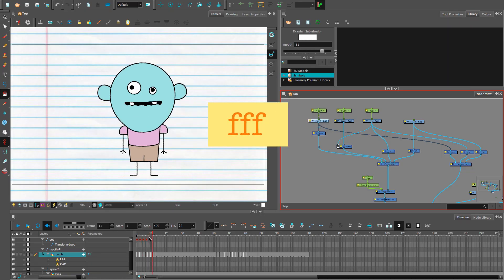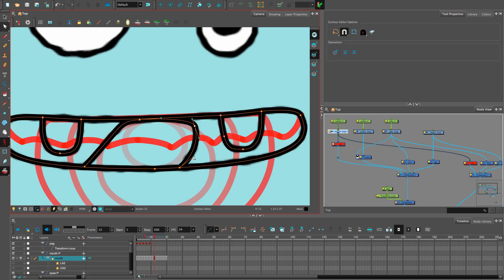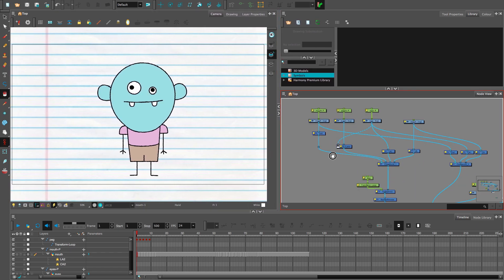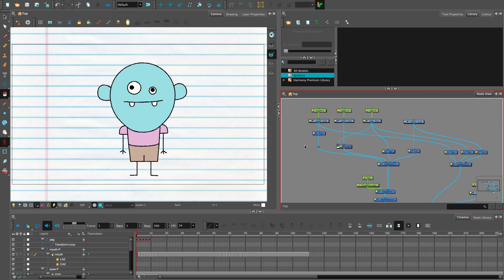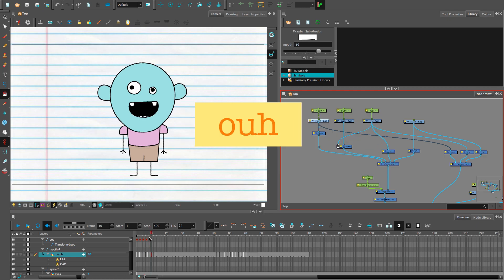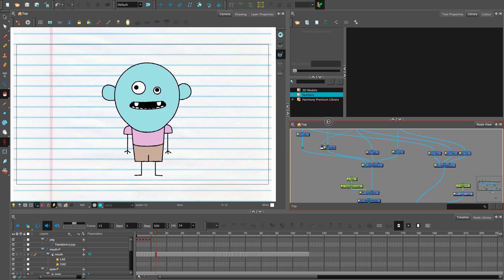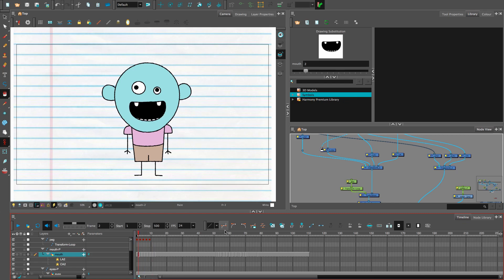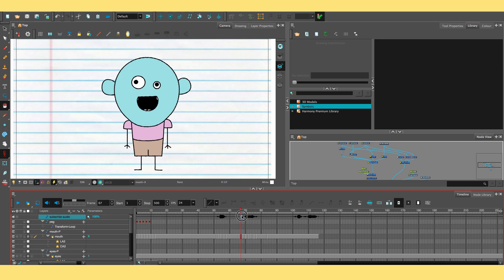Lip-Sync a Cartoon Character with 13 drawings - Toon Boom Harmony - Short Tutorial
Learn how to use drawing substitutions to lip-sync audio with a cartoon character in Toon Boom Harmony.

If you would like a longer tutorial that talks a bit more about how to draw each mouth sound and looks at other useful features for lip-syncing in Toon Boom Harmony check out Onion Skin's video